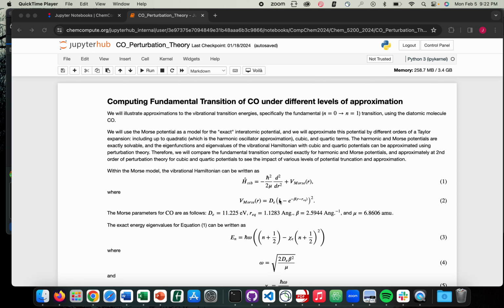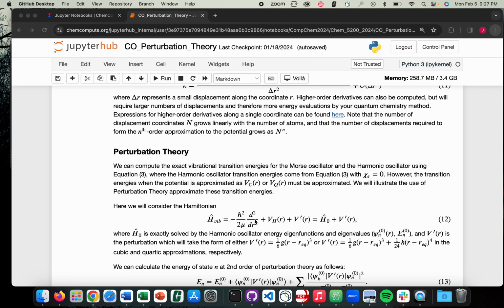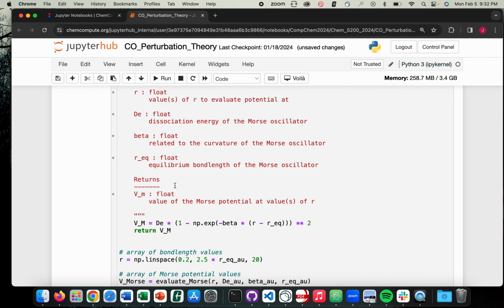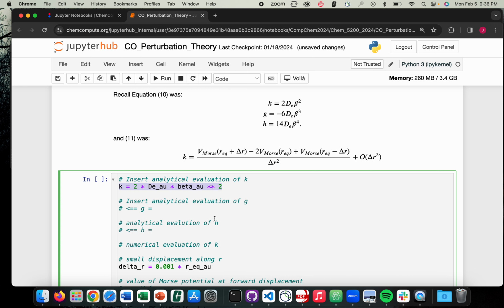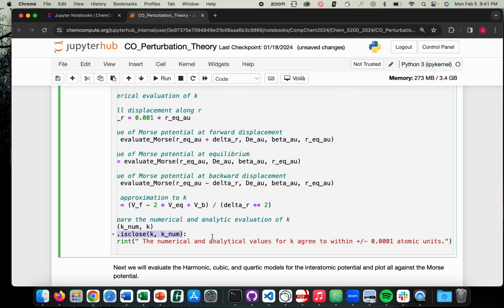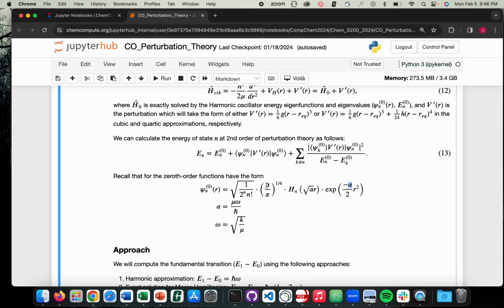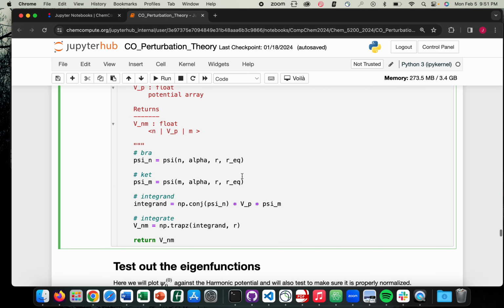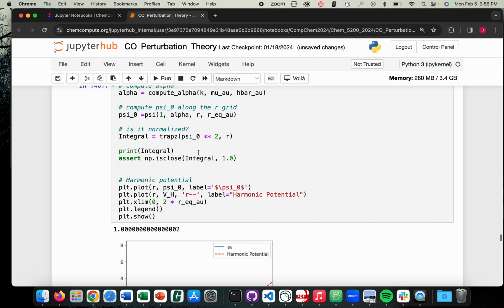perturbation theory notebook